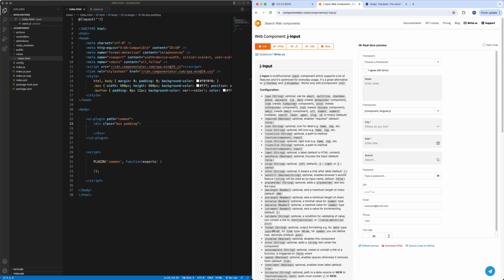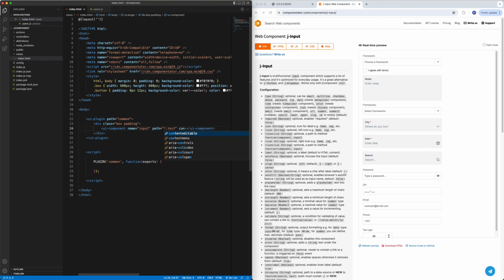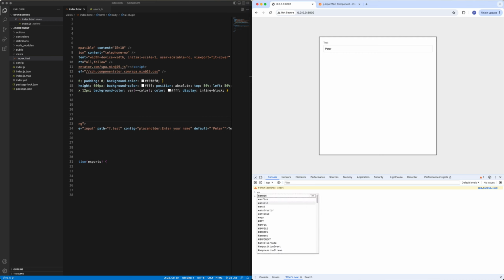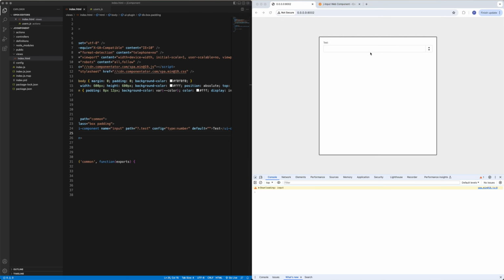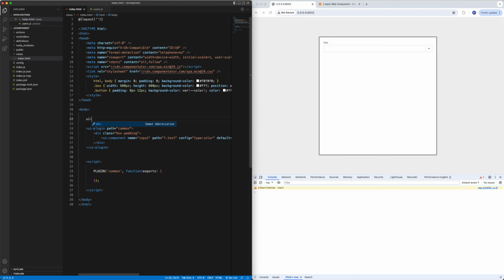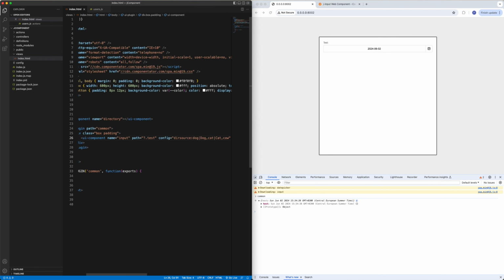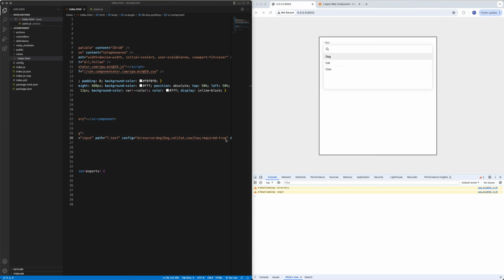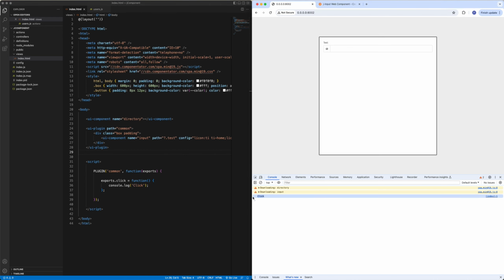j-Input - Total.js jComponent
Component from Total.js jComponent library j-Input.